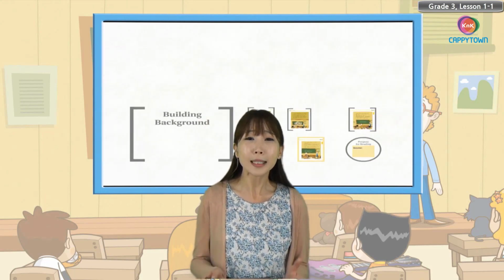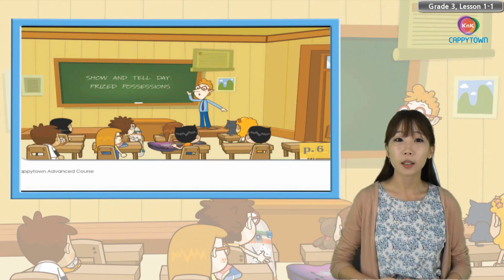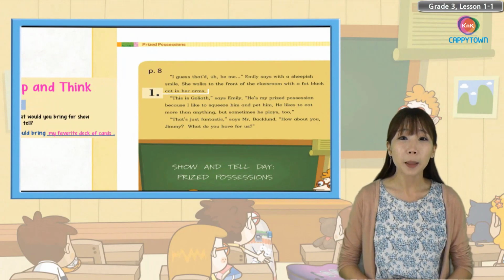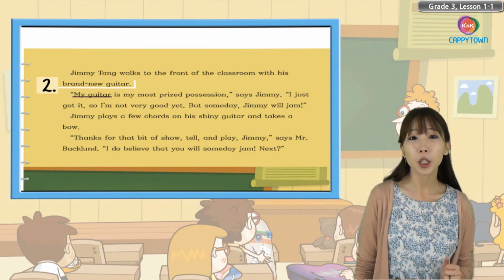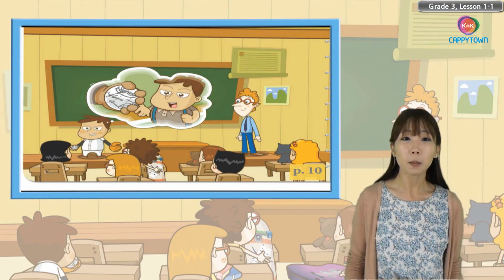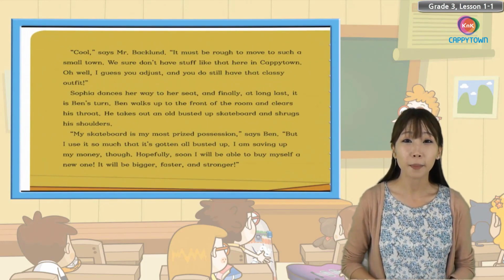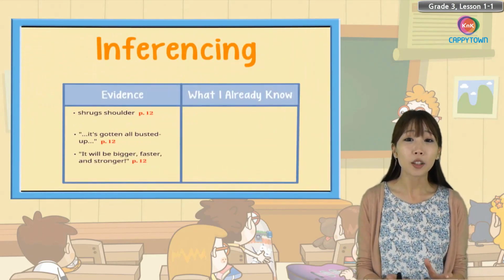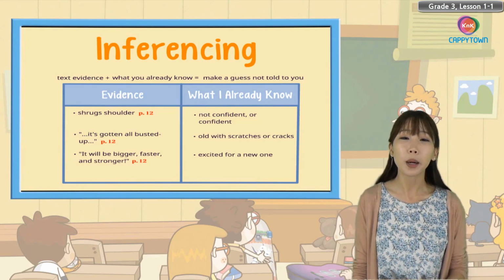플립러닝 수업 샘플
플립러닝 동영상 수업 Grade 3 레슨1-1 Reading Part